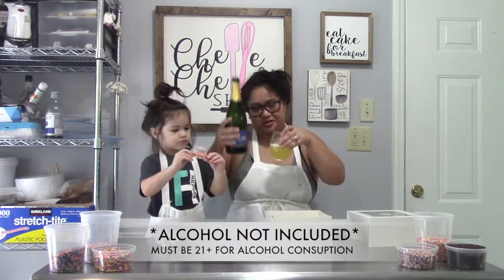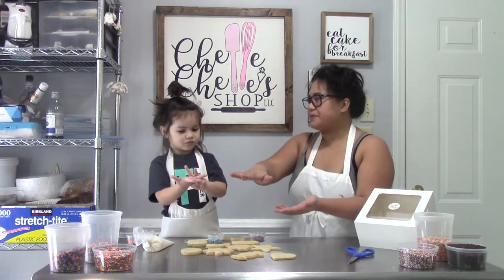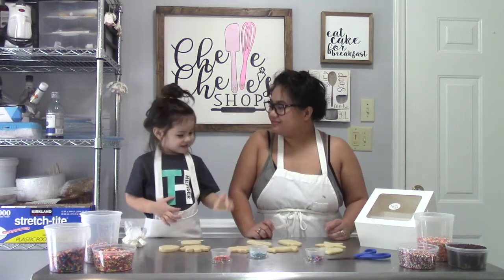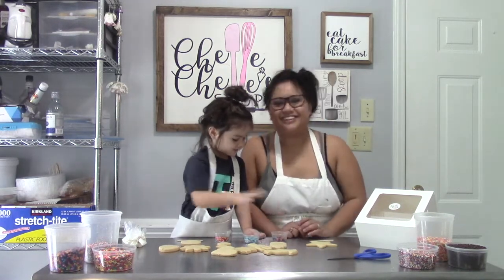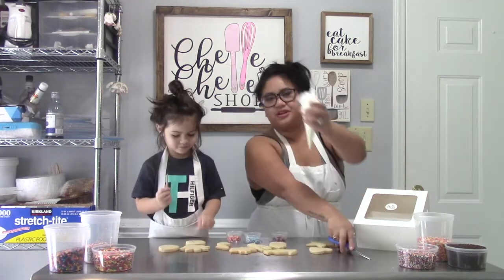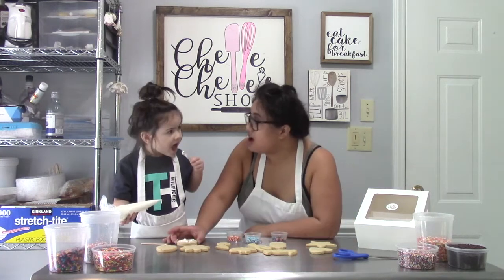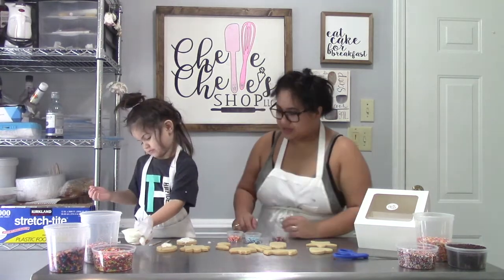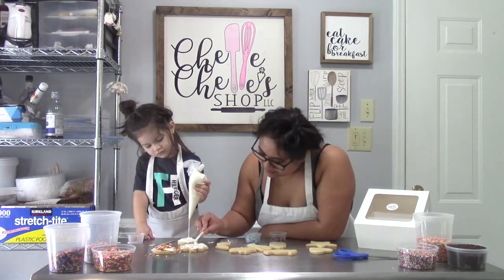Testing Out Our DIY Cookie Kits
Bored yet? Let me know if you’d be interested in some Decorate-It-Yourself Cookie and Cupcake kits!

DIY Sugar Cookie Kits $20
-10 Undecorated Sugar Cookies
-1 Piping Bag of Royal Icing
-3 Sprinkle Mix Containers
-2 Popsicle Sticks
DIY Cupcake Kits

$25 (1 Dozen)
$40 (2 Dozen)
-12 or 24 Unfrosted Vanilla Cupcakes
-2 Piping Bags of Buttercream
-3 or 6 Sprinkle Mix Containers
-2 or 4 Popsicle Sticks

Porch Pickup OR Delivery and Porch Drop Off available for a fee.

*Sugar cookies will come in a random assortment of shapes unless requested otherwise for future custom orders.*

*Unless otherwise specified, cupcakes will be vanilla and will come with a random colored vanilla buttercream. Cupcake flavors can be changed if desired, along with the buttercream flavor for an extra fee.*

These kits are perfect for keeping those little ones busy under quarantine and social distancing! Support and shop local!

ASK ME ABOUT SHIPPING FOR COOKIE KITS!

Don’t want treats but still want to support? You can always purchase a box or two to donate to someone else!